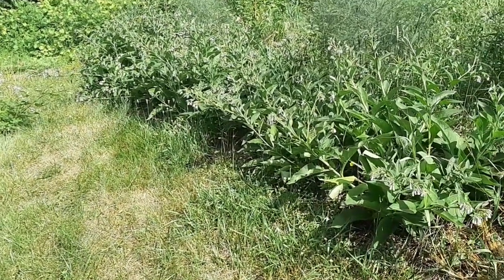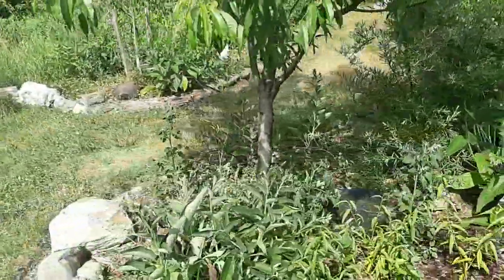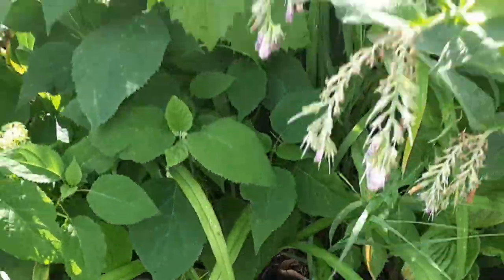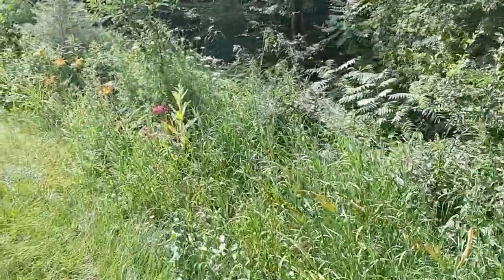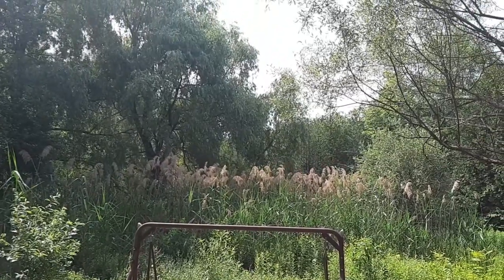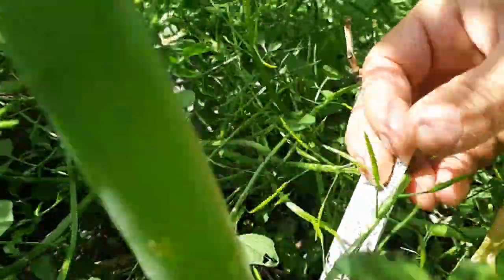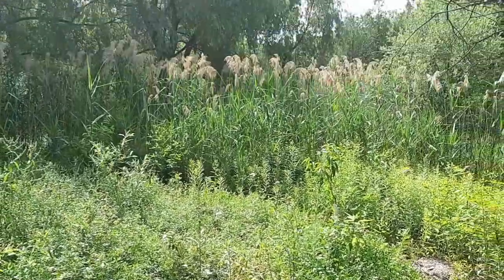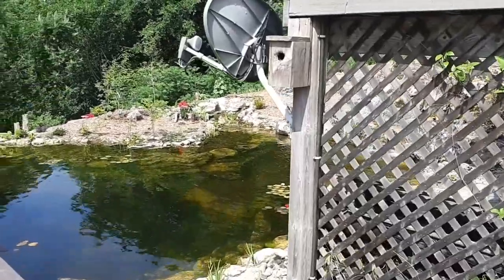Grass in the garden - Addendum. Plus wetland update.